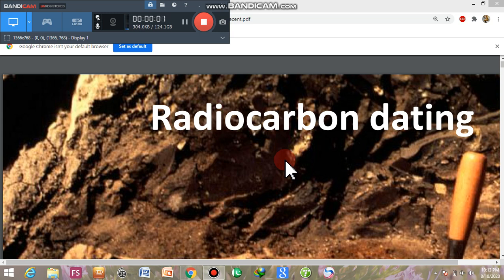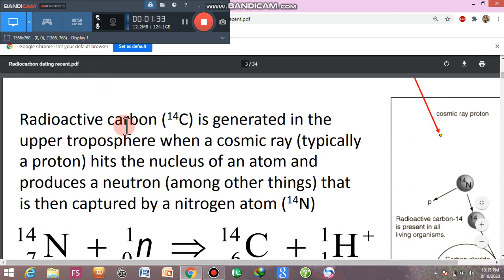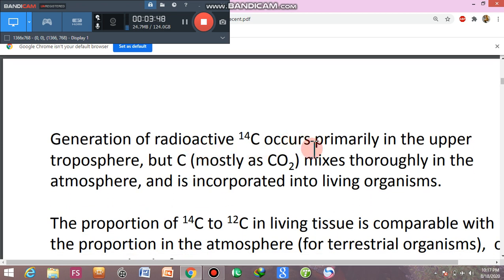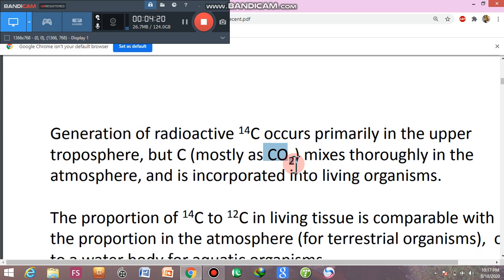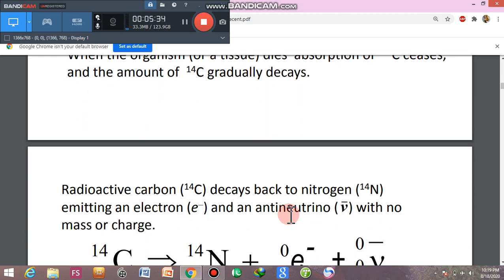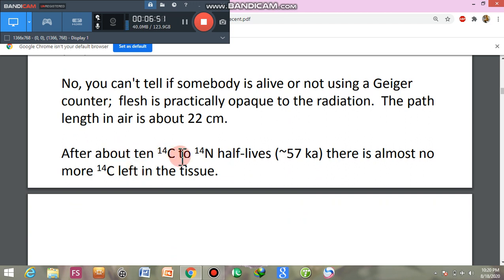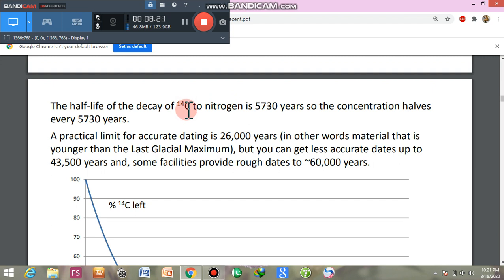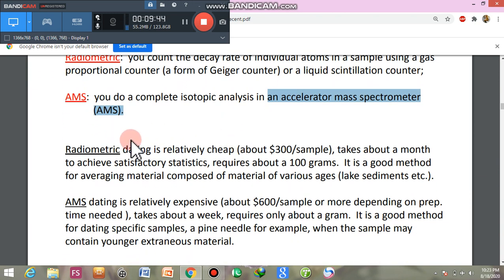Carbon 14 dating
paleontology